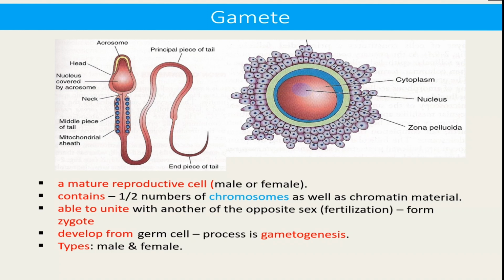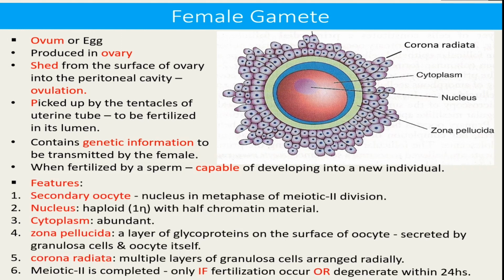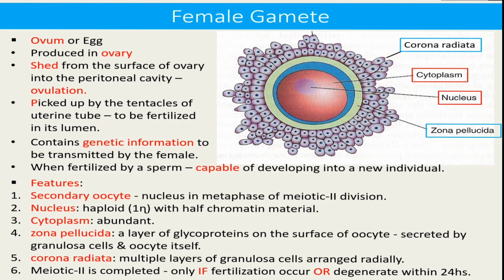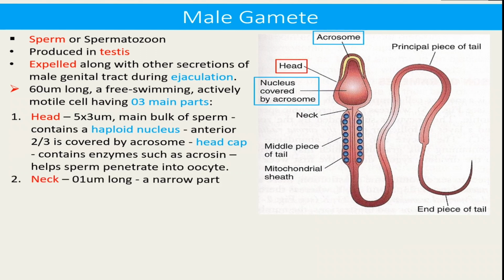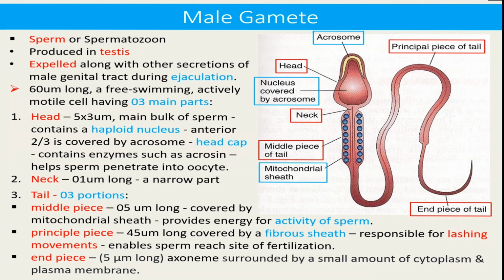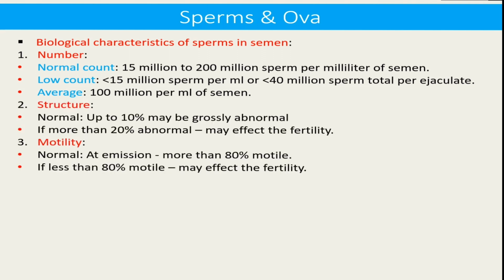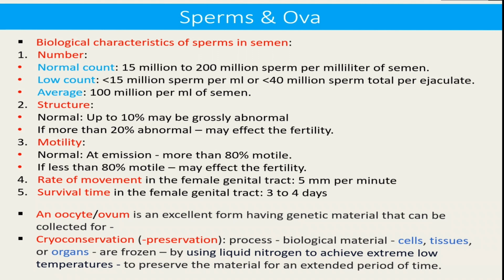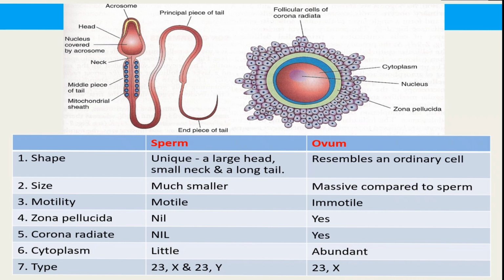GAMETES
This video gives a brief review of the human gametes: Ovum & Sperm, with the clinical aspects especially related to fertility and preservation of the genetic material for an extended period of time.